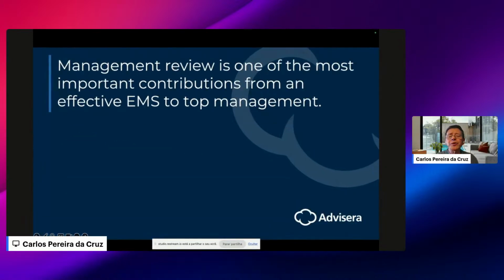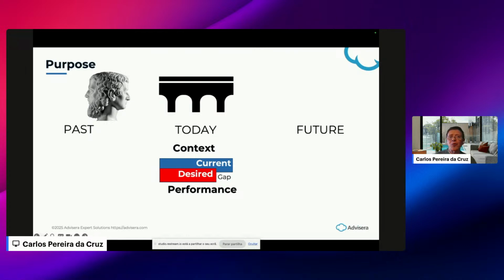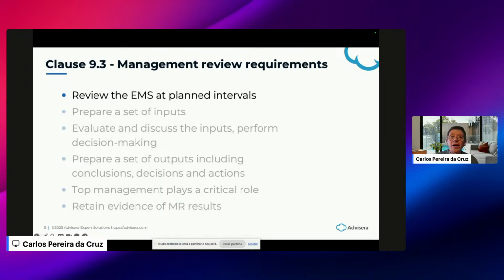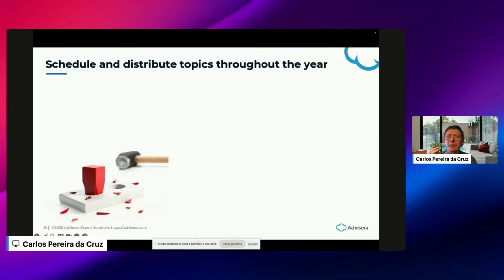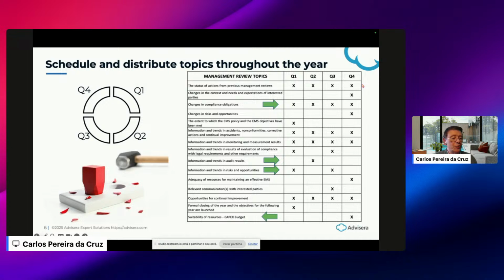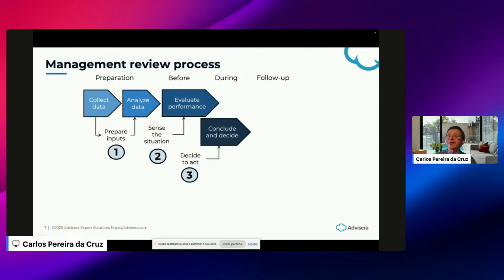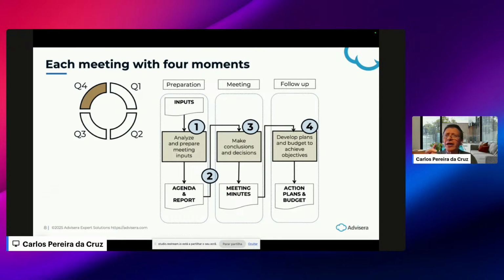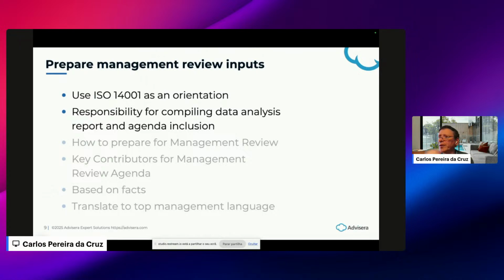How to perform management review according to ISO 14001:2015 [live webinar]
Management review is one of the most important contributions from top management to an effective EMS. This webinar will show you how to prepare, execute, and follow up on a management review.

𝗥𝗲𝗴𝗶𝘀𝘁𝗲𝗿 𝗳𝗼𝗿 𝘁𝗵𝗶𝘀 𝘄𝗲𝗯𝗶𝗻𝗮𝗿 𝘁𝗼 𝗹𝗲𝗮𝗿𝗻 𝗮𝗯𝗼𝘂𝘁:
• Seeing management review as a process
• Preparing management review inputs
• Performing the management review and making decisions
• Preparing management review outputs
• Getting rid of some typical management review myths

𝗧𝗮𝗿𝗴𝗲𝘁 𝗮𝘂𝗱𝗶𝗲𝗻𝗰𝗲:
• Management representatives
• Consultants
• Auditors
• Anyone interested in Environmental Management Systems

𝗣𝗿𝗲𝘀𝗲𝗻𝘁𝗲𝗱 𝗯𝘆:
Carlos Pereira da Cruz is the author of several books on ISO 14001, ISO 9001, strategy, and the balanced scorecard. He has more than 30 years of experience both as an external auditor and as a consultant and trainer. In his consulting career, he works with clients from both the manufacturing and service provision industries.